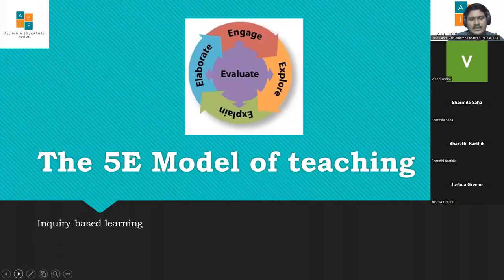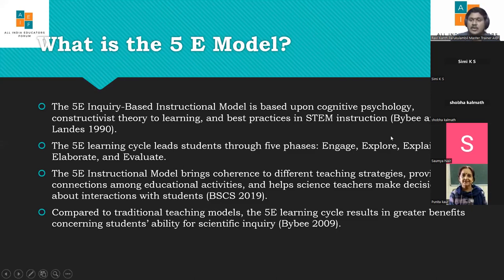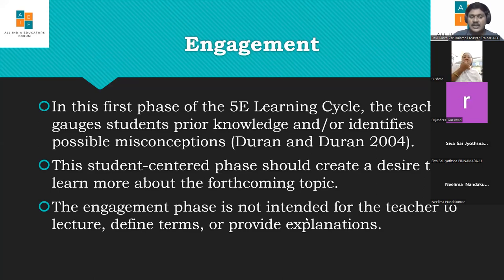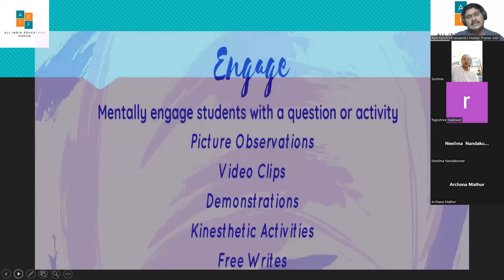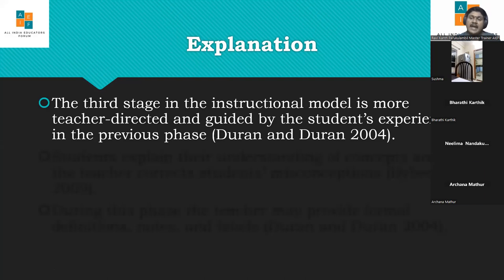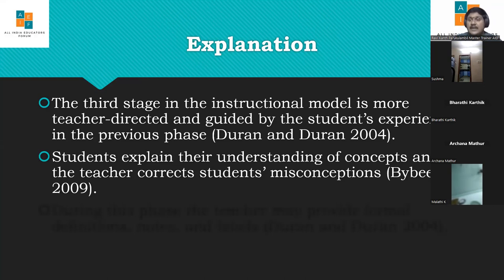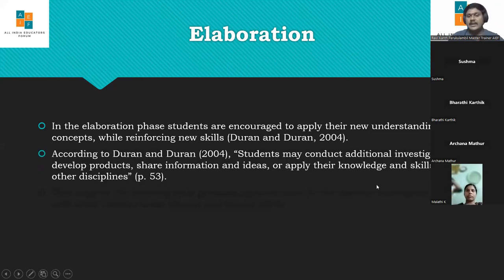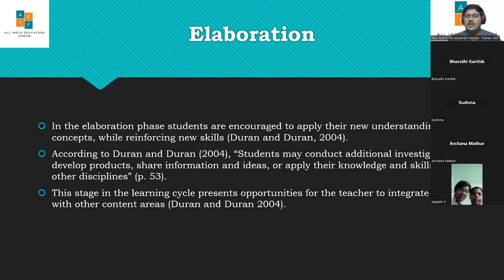5 E Model of Teaching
A brief session giving the glimpses of phases including in the 5E Instructional method.